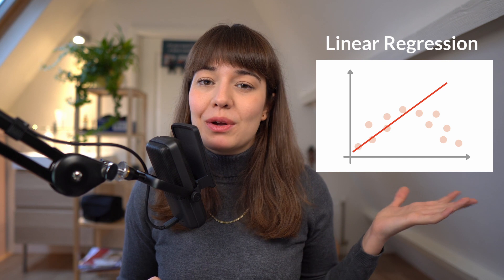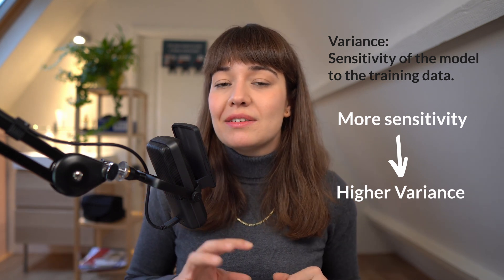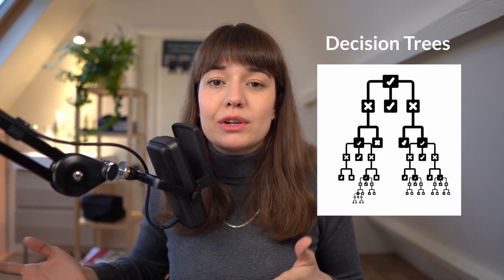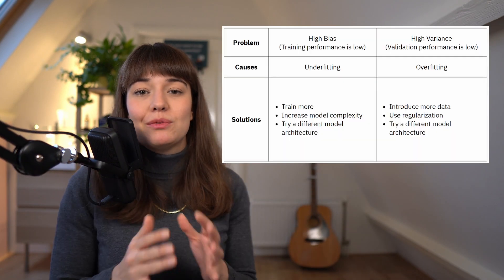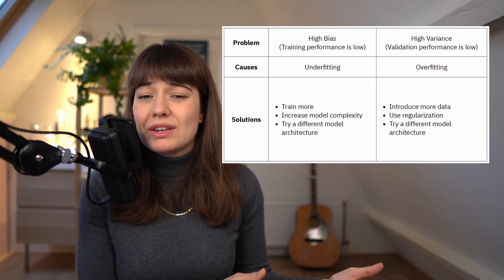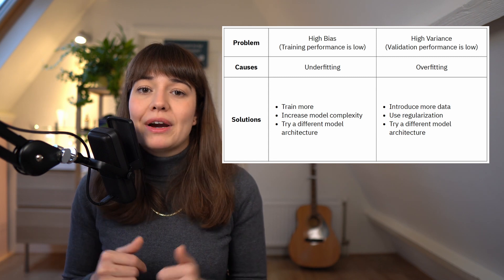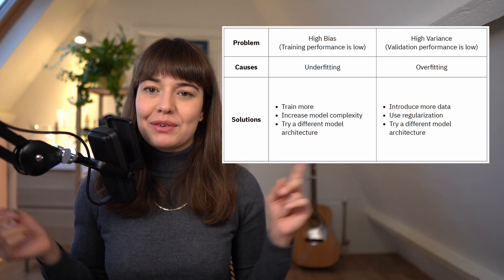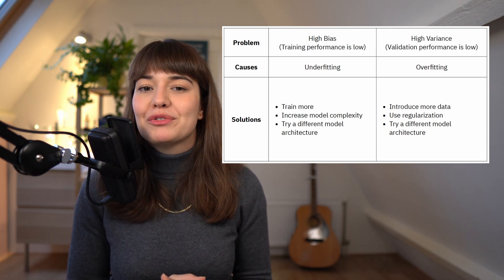Bias and Variance for Machine Learning | Deep Learning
Do you know what bias and variance are? These are some of the key concepts of data science. Although crucial to know, it is not always easy for even data scientists to understand these concepts clearly. So in this video, we will go through the explanations of both bias and variance, basing their definition on logical ground.

We will learn the implication of high bias and high variance and also how to address the issues created by high bias and high variance, namely underfitting and overfitting. We will talk about the bias-variance trade-off and why it is not as big of an issue as it used to be anymore.